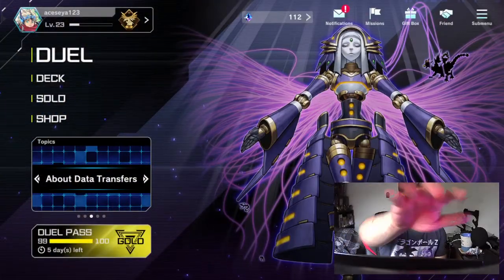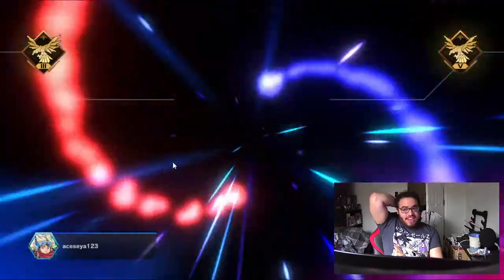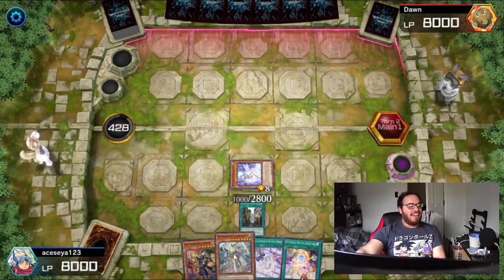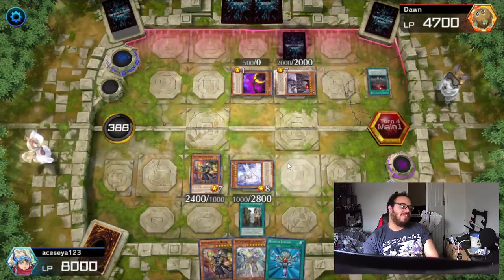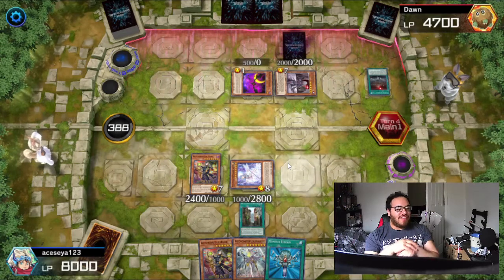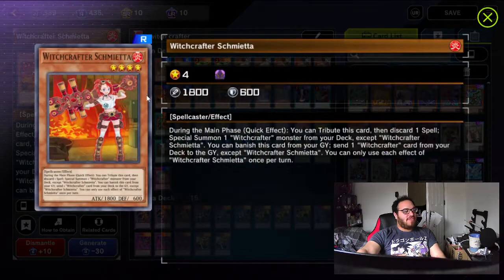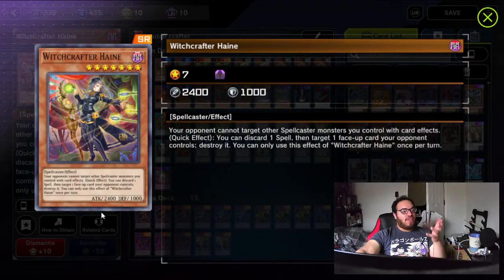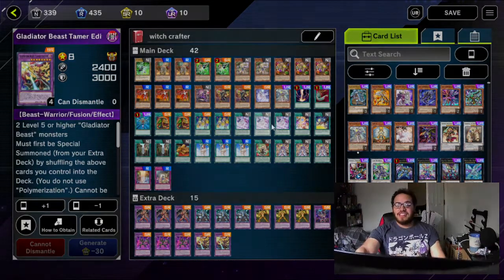BUILDING A Witchcrafter Deck in Yu Gi Oh! MASTER DUEL !!!!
Timecodes
00:00- INTRO
00:18 -
2:33 - Example Duel
16:33 - Deckprofile